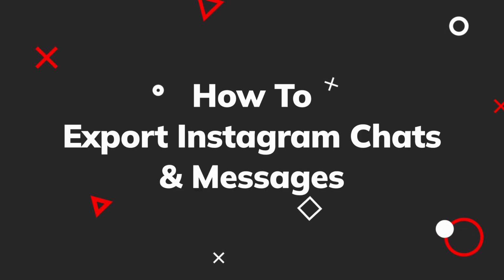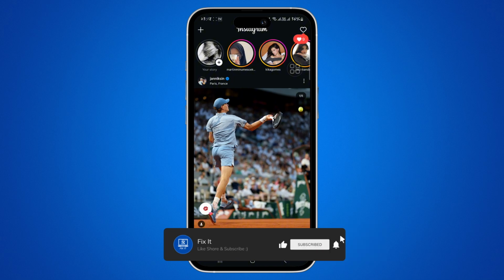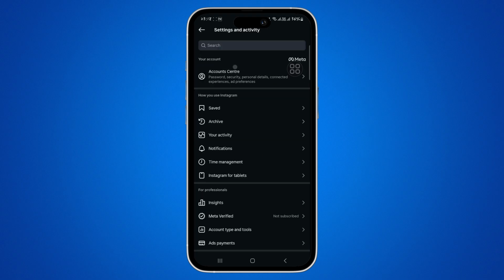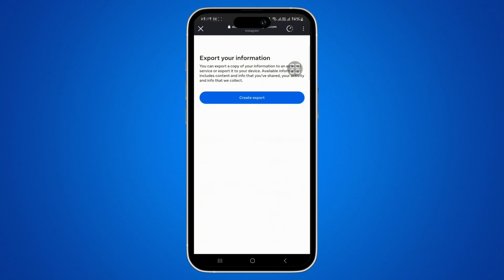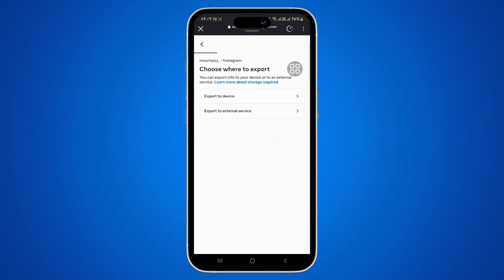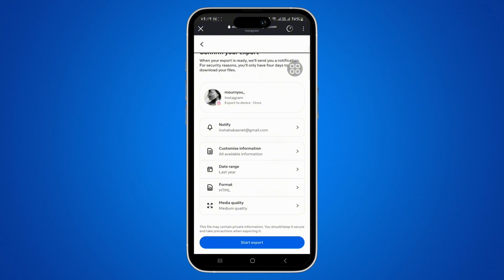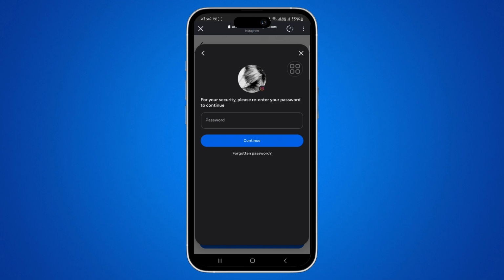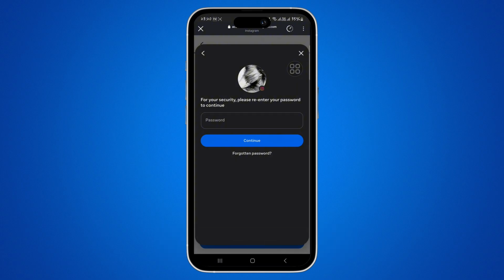How To Export Instagram Chats & Messages 2026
Want to download and save your Instagram chats and messages? 💬📥 This step-by-step 2026 guide will show you exactly how to export your Instagram chats and messages, making it easy to keep a backup of your conversations whenever you need them.

What You'll Learn in This Video:
✅ How to export Instagram chats and messages in 2026
✅ How to request and download your Instagram data
✅ Where to find your exported Instagram messages
✅ Tips for safely backing up your Instagram conversations

Whether you're switching devices, creating a backup, or simply want to save important conversations, this tutorial will walk you through the entire process from start to finish.

📌 Chapters:
⏱ 0:00 - Introduction
⏱ 0:10 - How To Export Instagram Chats & Messages (2026)